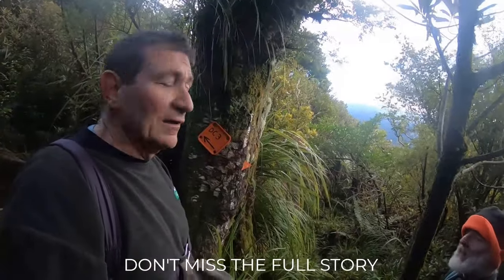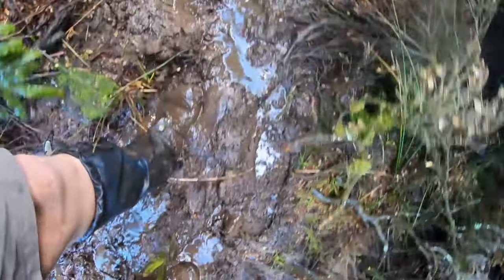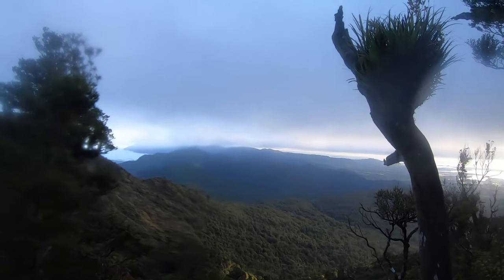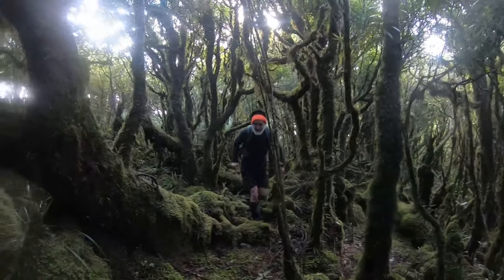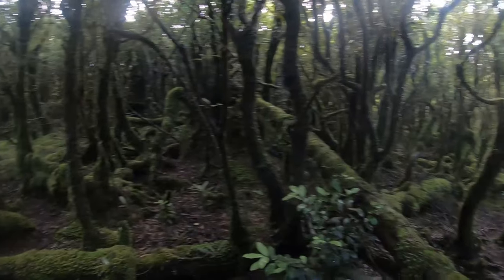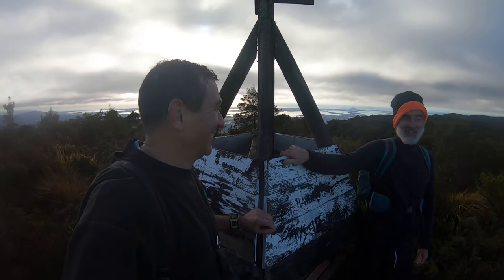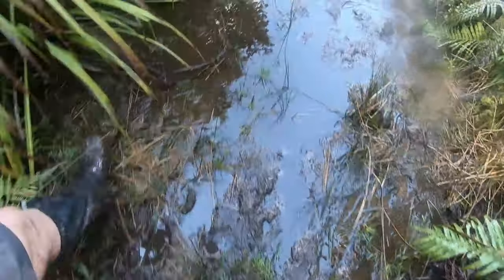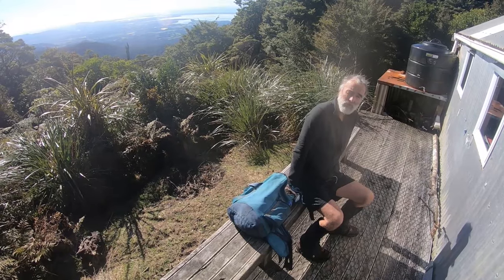Kaimai DC3 Flight 441 - New Zealand's Worst Air Disaster - Episode 1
Air disaster: On 3rd July 1963, DC-3 Flight 441 left an Auckland airport scheduled to land 50 minutes later in Tauranga but flew into a vertical rock face in the Kaimai Ranges near Mt Ngatamahinerua. See below for more information.

3rd July 1963, 20 passengers and 3 crew members died near Mt Ngatamahinerua making this New Zealand's worst INTERNAL air disaster to date. Mt Erebus flight 901 was New Zealand's worst but that was not within New Zealand.  It is our hope to recover the engine, to be used as a memorial at Tauranga Airport, the location where Flight 441 was destined for.

The DC-3 aircraft, Flight 441 left Whenuapai airport on 3rd July 1963 and landed at its Tauranga destination 60 years later, what happened in between?  See the story about the recovery of one of the 1100hp Pratt & Whitney radial pistons for a permanent and accessible memorial at the Classic Flyer Museum.

⏱️TIMESTAMPS⏱️  It all needs to be watched to gain full appreciation.

Music attributed to Scott Buckley - Beyond These Walls

At 8:21am New Zealand National Airways Corporation Flight 441 (NZ441) was on a 50-minute scheduled flight from Whenuapai Airport, Auckland to Tauranga Airport.

At 9:06 am the pilot contacted the Tauranga aircraft control tower and gave an estimated arrival time of 9:08 am. In treacherous weather and in poor visibility conditions the pilot requested permission to prematurely begin their descent to an officially designated minimum safe altitude (this distance has been changed as a result). Reports suggest that the wind speeds were up to 150km/hr and that the easterlies had blown the Douglas DC-3 Skyliner to the west of the Kaimai Ranges.  Descending too low, it's reported that the plane got caught in the downdraft of the mountains and was unable to crest the ridgeline, flying directly into a vertical rock face near Mount Ngatamahinerua, at an altitude of 2460 feet (750 m).

When the control tower tried to make contact at 9:14 am and again at 9:16 am, there was no reply from ZK-AYZ. People at a nearby quarry reported hearing a plane flying low overhead and then a sound, like a door being slammed shut, before silence.

Twenty-two people were killed instantly and there is evidence to suggest, that one person survived the impact but died shortly afterward, taking the total number of deaths to twenty-three. Three extra passengers were supposed to be on the flight but changed their plans at the last minute.

The wreckage of the missing plane was found later that day in a ravine, high in the Kaimai Ranges, by a helicopter pilot. This event was the first time a helicopter was used in New Zealand in this way. Due to the difficult and rugged terrain, it wasn't until day two, that rescuers reached the crash site on foot. What they found will likely scar their memories forever.

Searching, respectfully, for this crash site location was our objective and the reason for another Outdoorsman Dave adventure.

My heart and thoughts go out to all those family members and to the people involved and touched in some way by this tragic incident.

Kia tau ki a tātou katoa
Te atawhai o tō tātou Ariki, a Ihu Karaiti
Me te aroha o te Atua
Me te whiwhingatahitaa
Ki te wairua tapu
Ake ake ake,
Amine